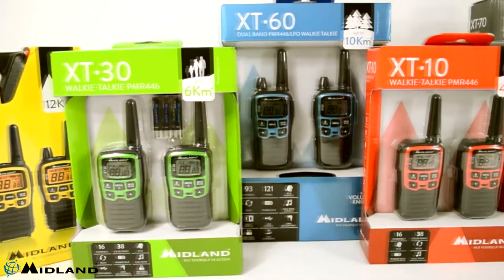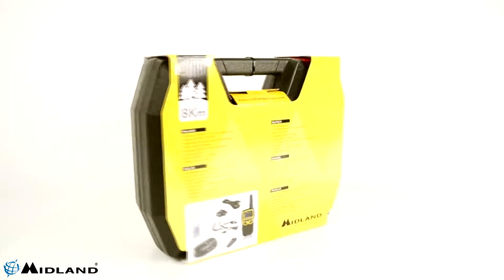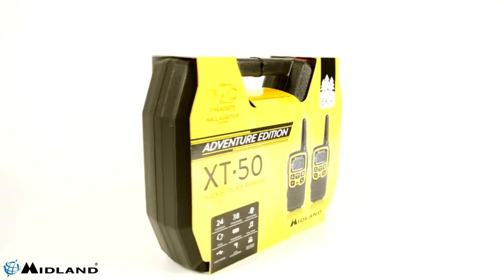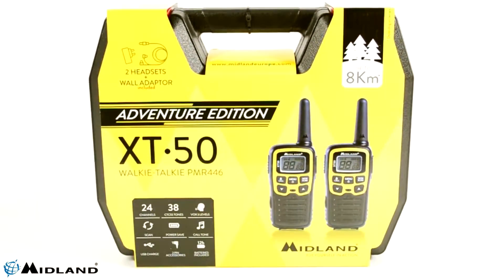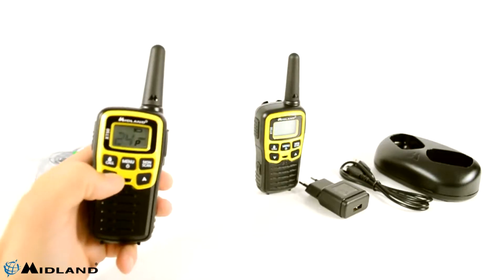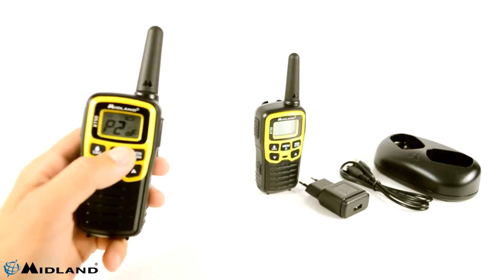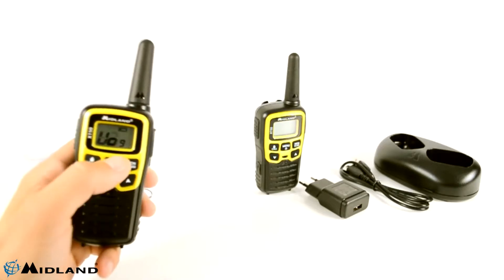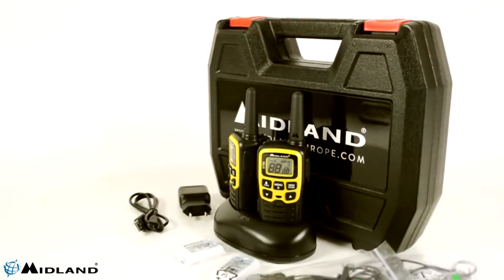The Midland XT50 radio stations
With the Midland XT50 stations you can communicate up to 8 km in open field. The distance of communication may vary depending on the area you are in and the obstacles between the two equipment.

This product allows communication in PMR bands on 8 standard channels + 16 preprogrammed channels. In addition, you can encode both the broadcast and 38 CTCSS reception, which allows you to have private conversations.

Benefit from multiple features in using the Midland XT50 radio stations, which are a real help: Channel Monitoring, Call, VOX, Roger Beep, Channel Scan.

PMR XT50 stations come with a pack of 1 700mAh battery that can be recharged via a USB cable connected to a computer or a 220V adapter. In addition, the station has a built-in battery power circuit (Auto Power Save) that extends battery life by over 50%.
The screen gives you all the station usage information such as: battery status, active features, selected channel, and more.

The PMR XT50 comes with a 2-pin plug for adding a headset with a microphone to use hands-free radio stations. This facilitates their use by highly active people in construction sites, factories, security firms, etc. In addition, the station also has a microUSB jack for recharging the batteries.